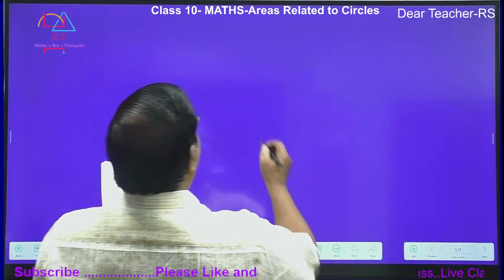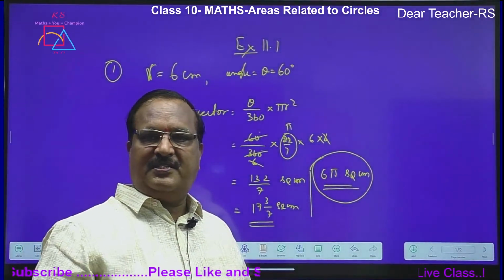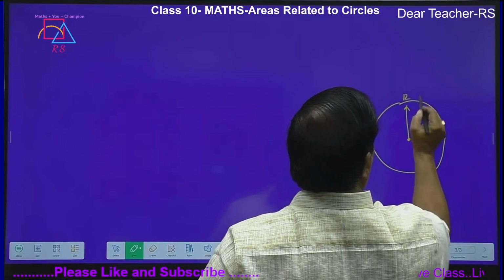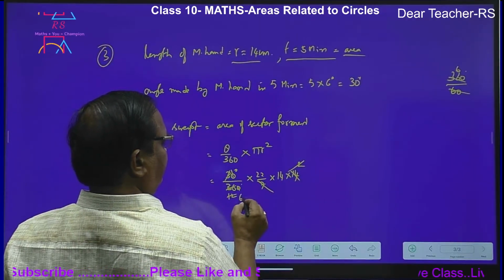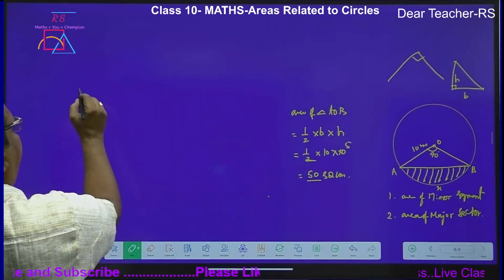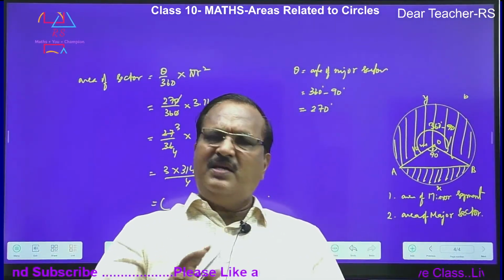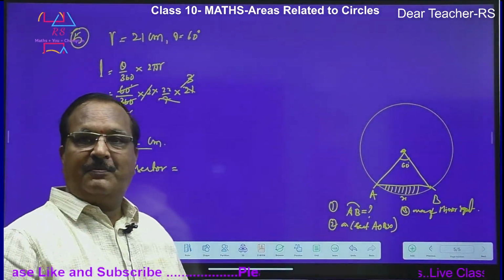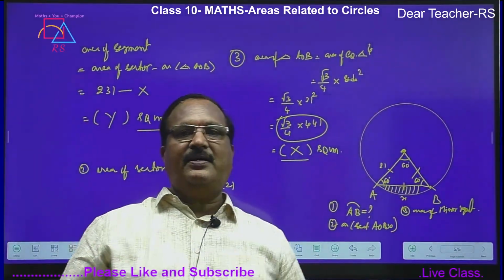Class 10- Areas Related to Circles- Live class - 30th Sep-at 6.00am